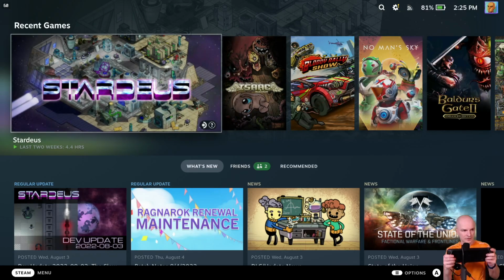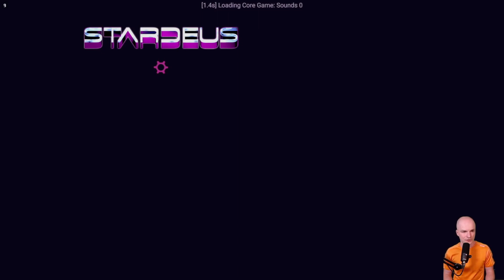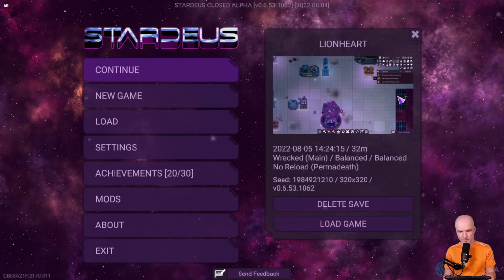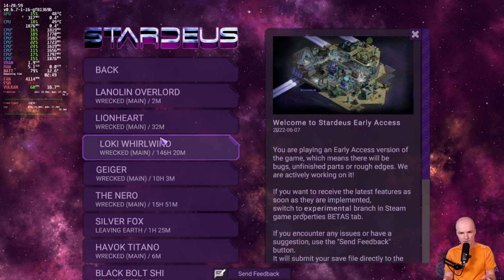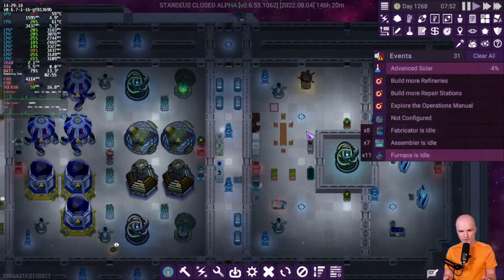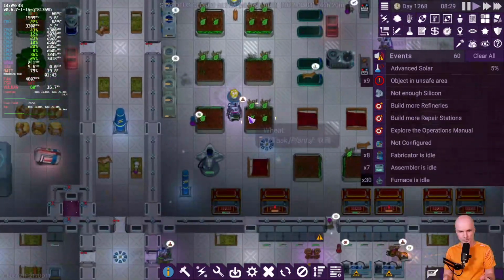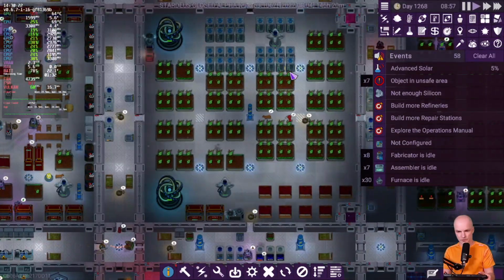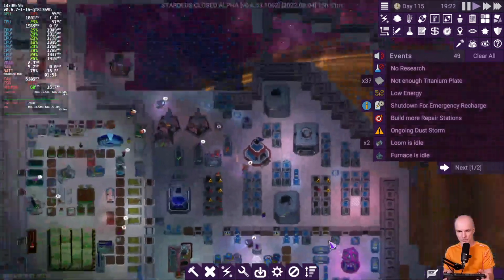Stardeus running on Steam Deck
This is a quick demo of how Stardeus runs on Steam Deck